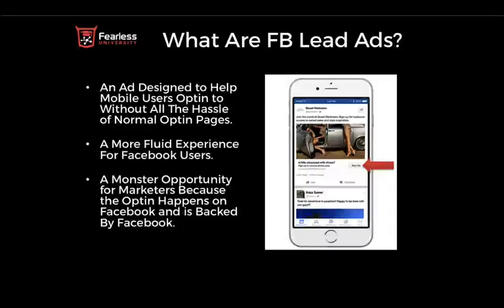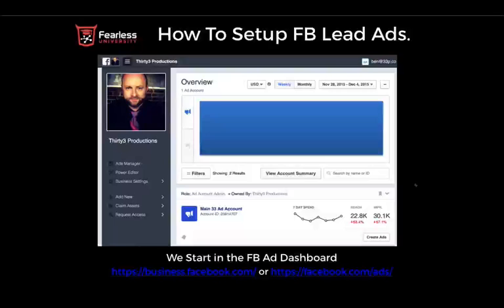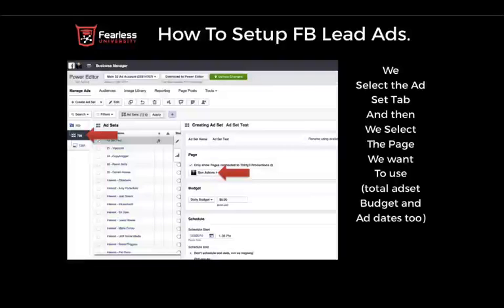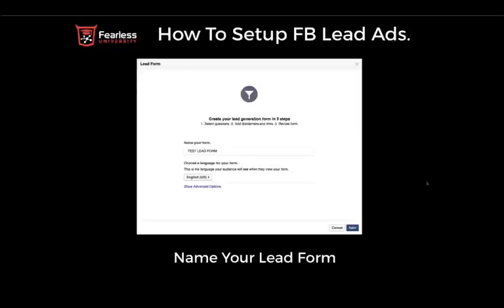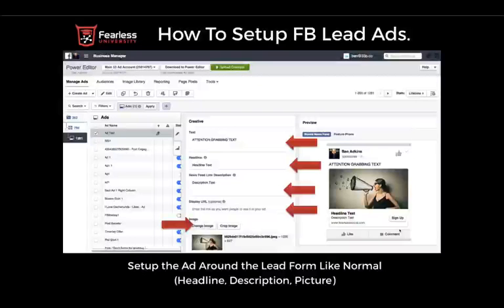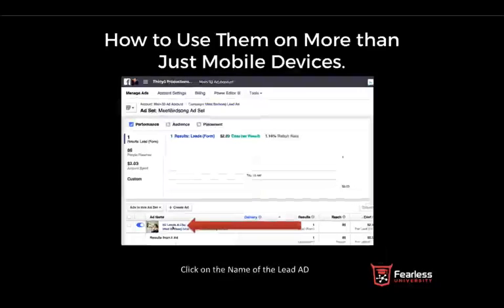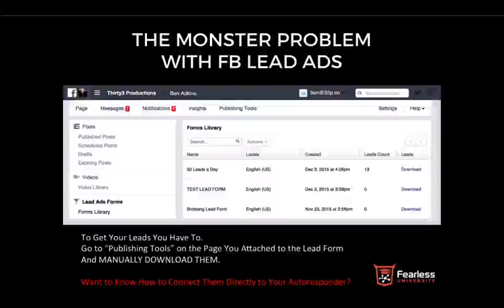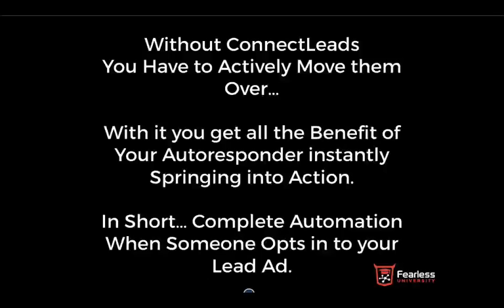11 Facebook Lead Ads Training || Main Training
Ben Adkins - Foolproof Facebook Ad Formula